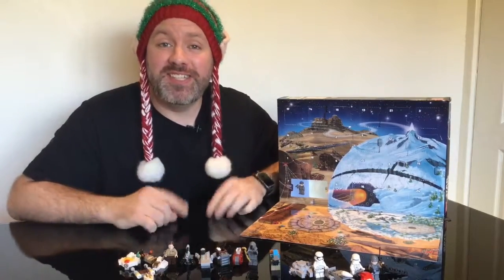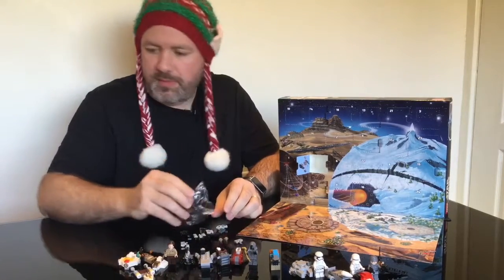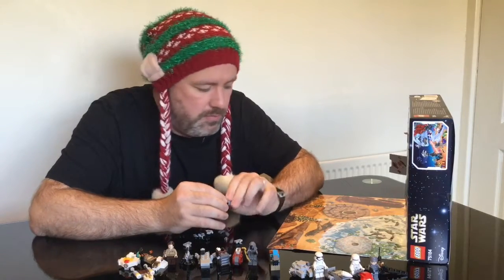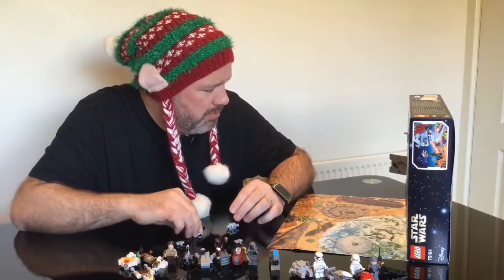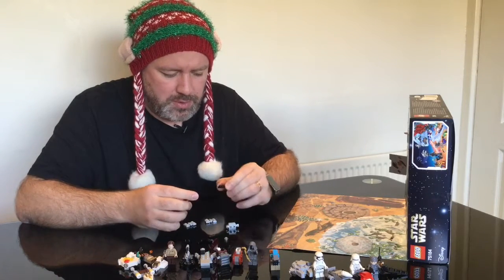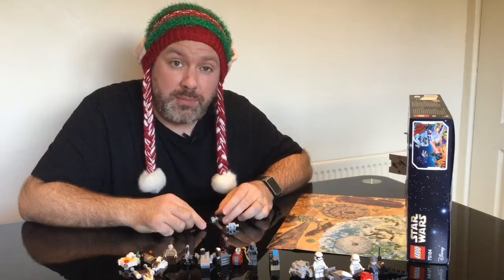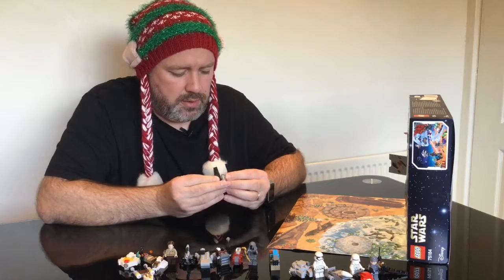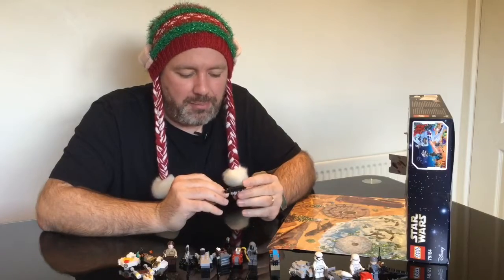2017 LEGO Star wars Advent Calendar 75184 - 19 - Tie Striker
Welcome to Shamus Creates Advent Calendar!  For the month of December I am opening the Lego Star Wars advent calendar and uploading short videos each day.  Some days will be uploaded same day, a lot will be pre-recorded - December does tend to get busy.  I'm no Lego 'expert' so please forgive my interchanging of block, bricks, plates and tiles :). Merry Christmas!